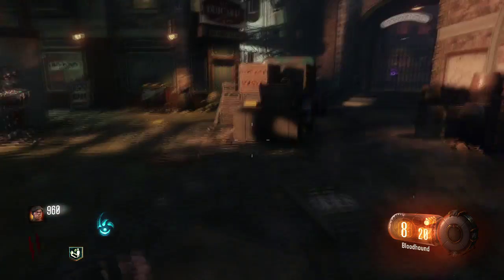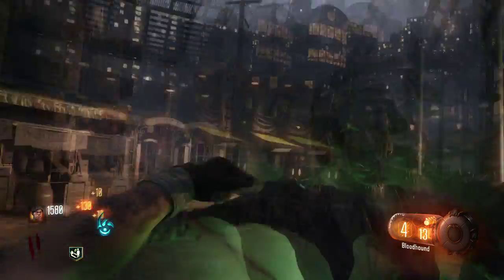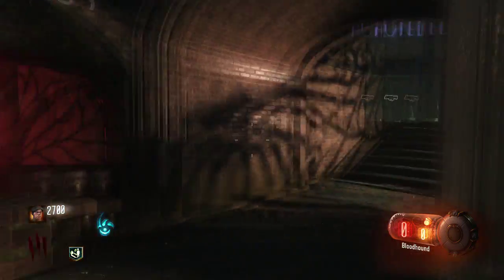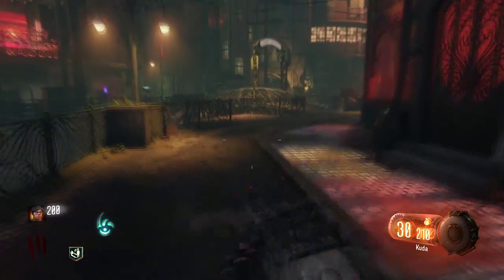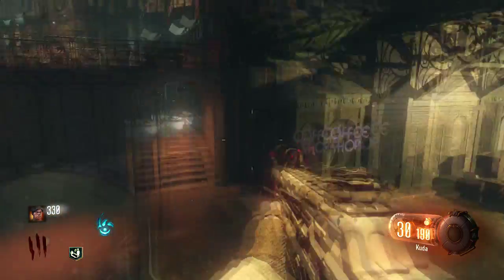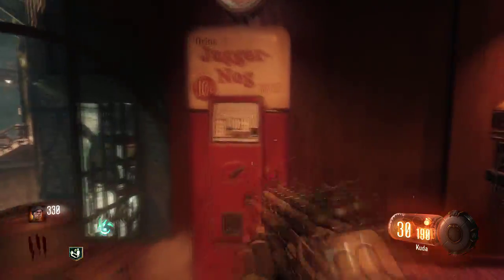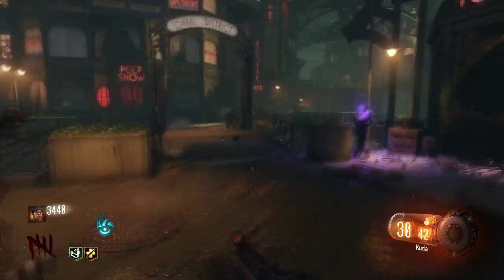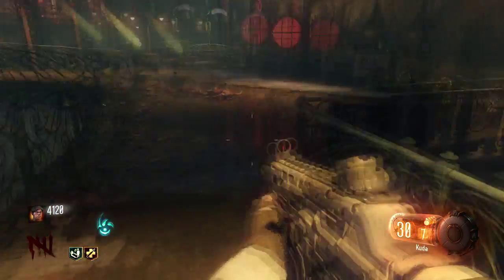Black Ops 3 Zombies 101 - Beginners Guide To Shadows of Evil - Part 2 Canal District and Ritual 2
Hey guys in todays video Black Ops 3 Zombies - Zombies 101 - Beginners Guide To Shadows of Evil I'll be going over some beginners tips and tricks to help make this map as easier for all of you as possible.
If you wanna follow my other social media...then just click awayyyy!